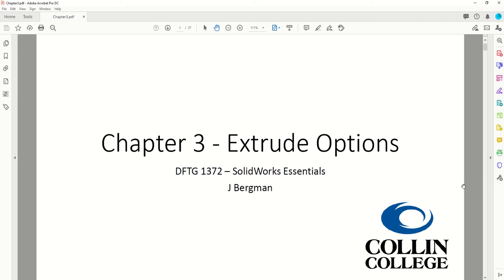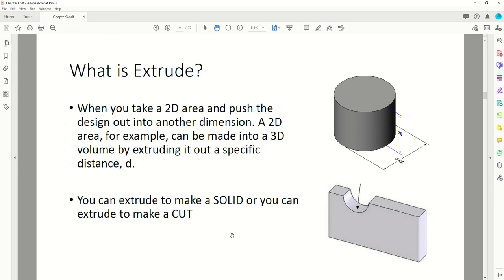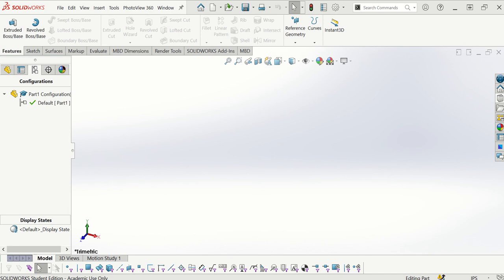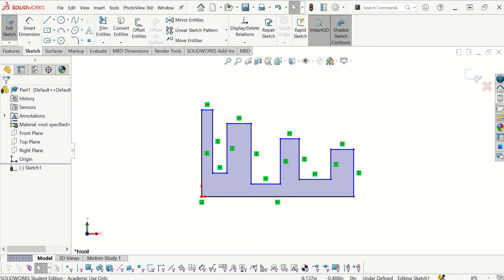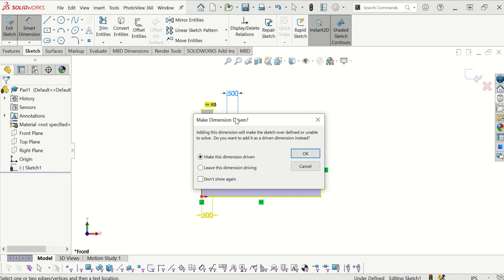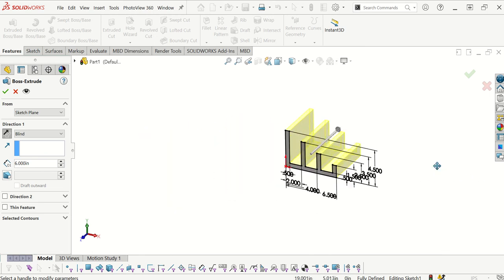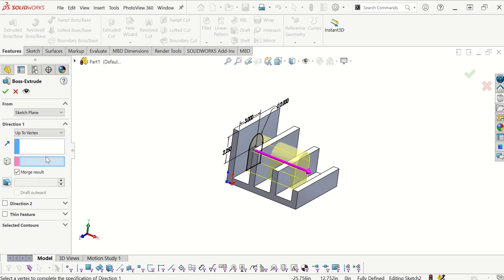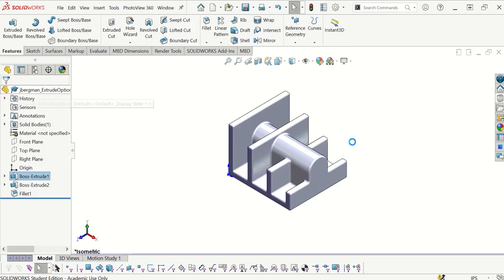Extrude Options (Ch3)